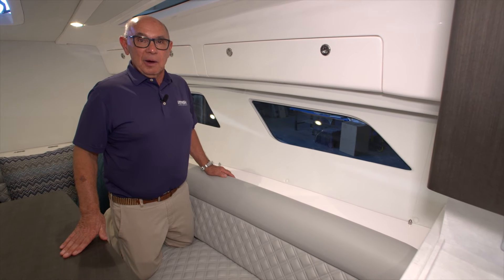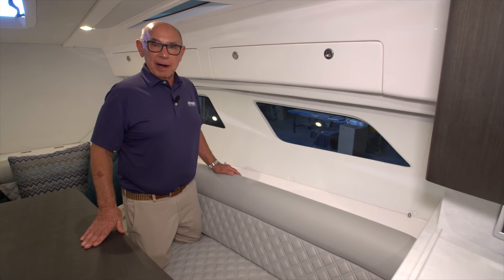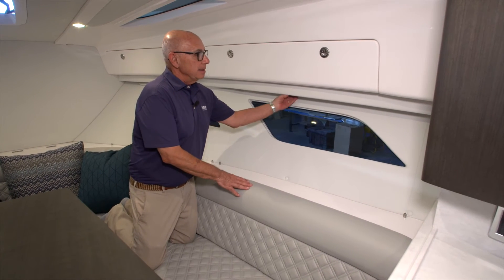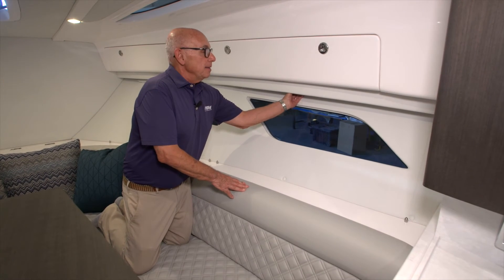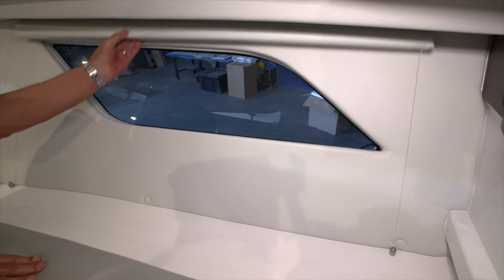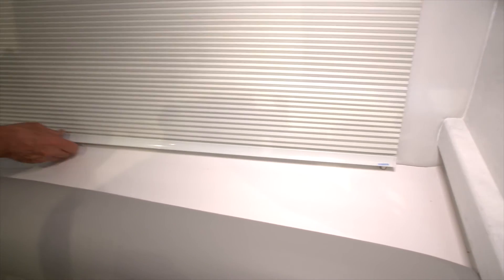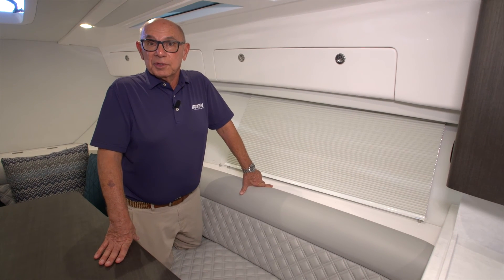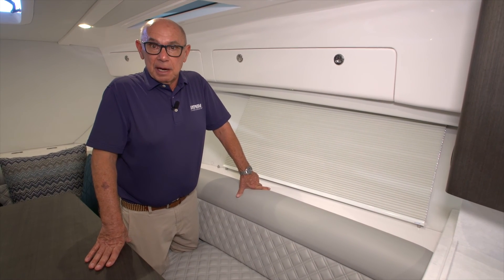34 - Intrepid 41 Valor - CABIN WINDOW SHADES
Introducing the Intrepid 41 Valor. This video owners' manual walks through Intrepid Powerboats' sleek design. Explore this luxury custom model online and build your own